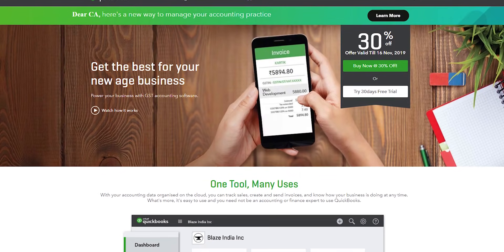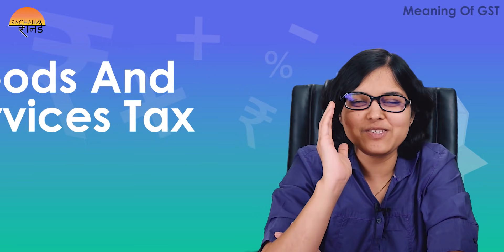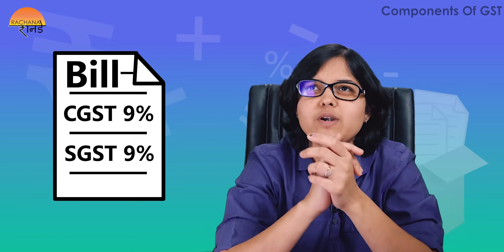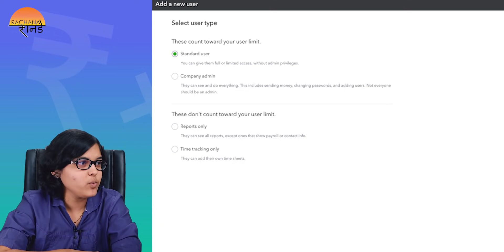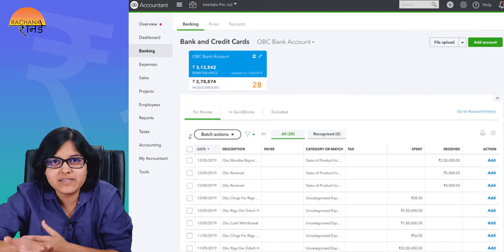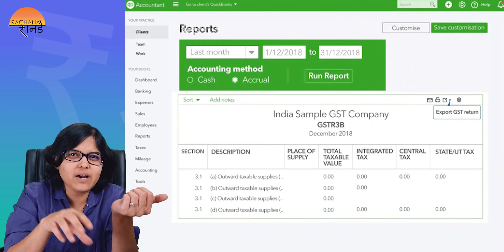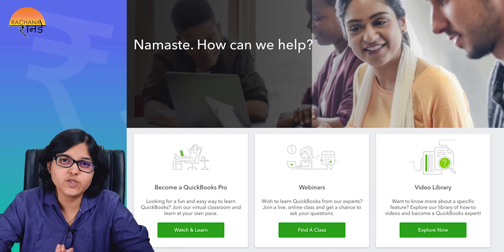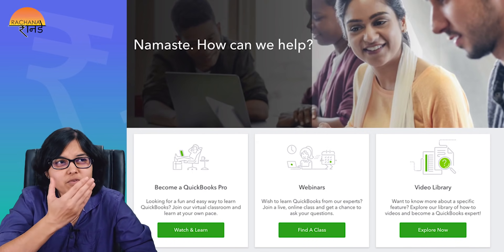What is GST? What Are The Types Of GST? Basics Of GST Lecture 1 By CA Rachana Ranade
Dear CA, here's a new way to manage your accounting practice